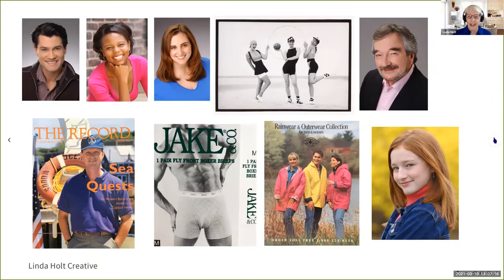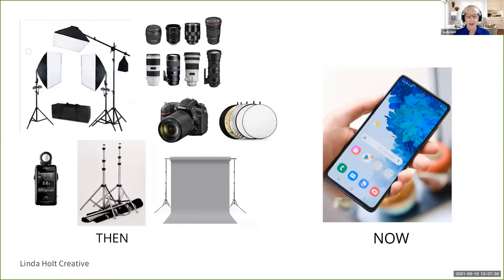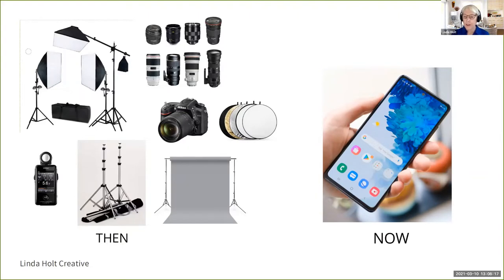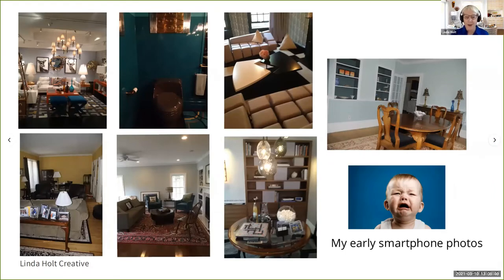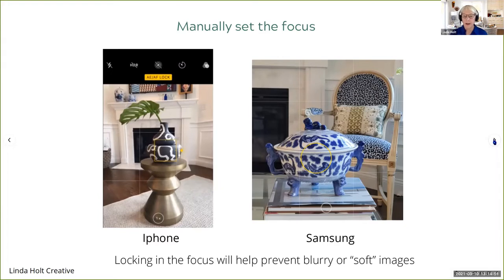Market Insights: Smartphone Photo Tips to Elevate Your Brand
Market Insights presents Linda Holt of Linda Holt Creative

Your cellphone is one of the most powerful tools you have in your marketing tool box, and today it's more important than ever to learn how to use it to take good quality photos. Your images are a reflection of your brand, so don't you want your photos to be as good as possible? In this webinar I will share seven tips for getting stellar photos just by using your phone.